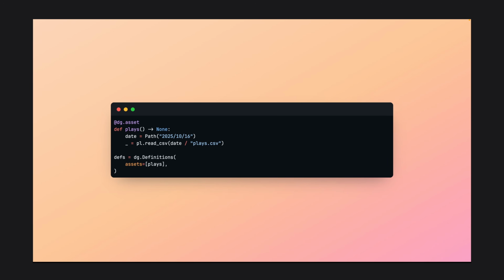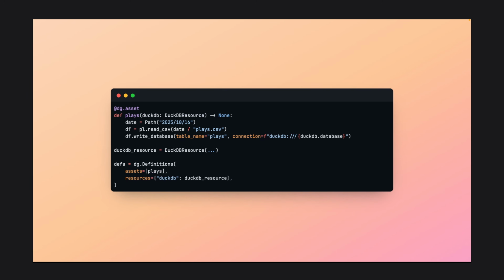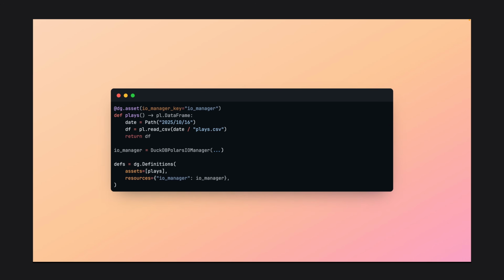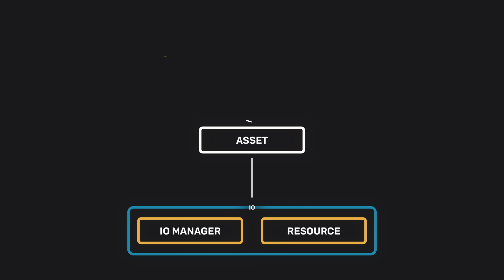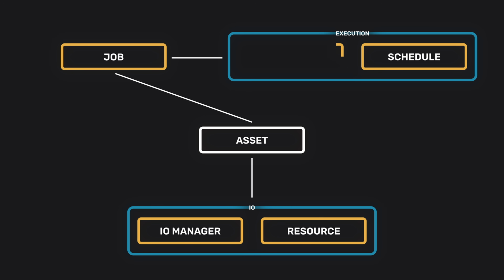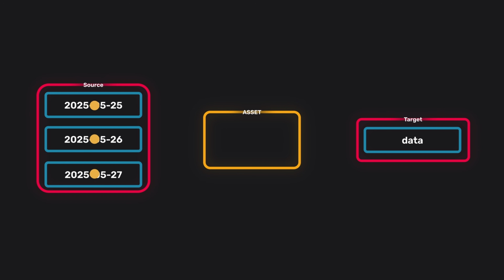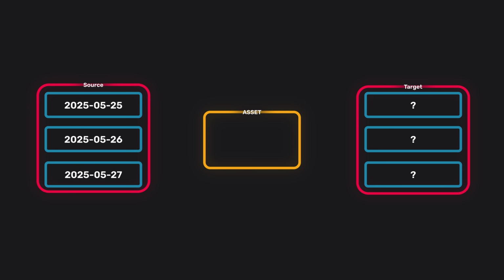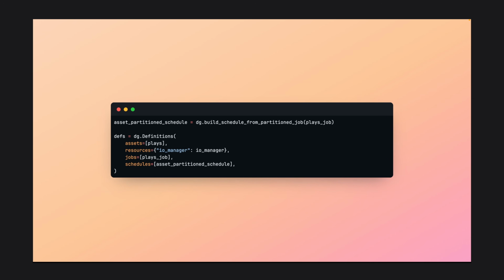Dagster 101 — The Core Concepts Explained (In 4 Minutes)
Understanding Dagster’s Core Model — Assets, IO Managers, Jobs & Partitions

🆘 Stuck or need help/advice? Discord

00:00 Intro
00:24 Asset
00:57 Resource
01:28 IO Manager
02:07 Job
02:19 Schedule
02:36 Sensor
02:50 Partitions
03:58 Summary
04:11 Upcoming
04:24 Outro